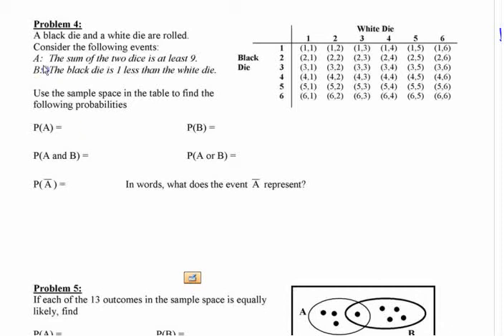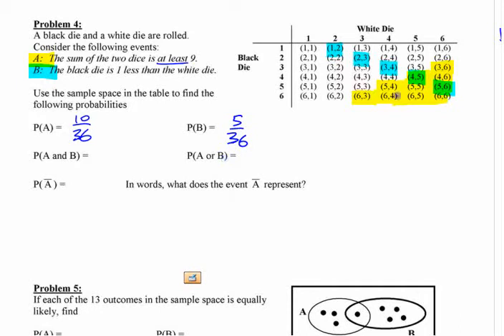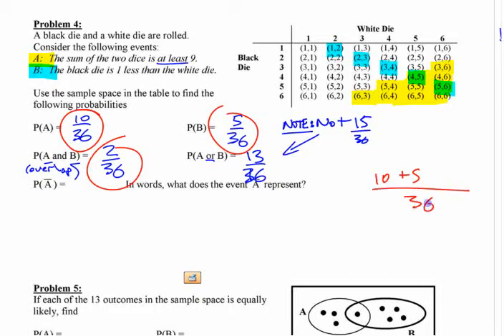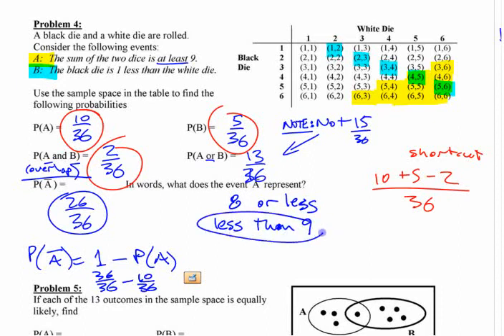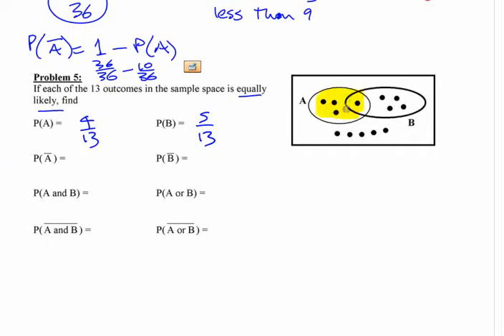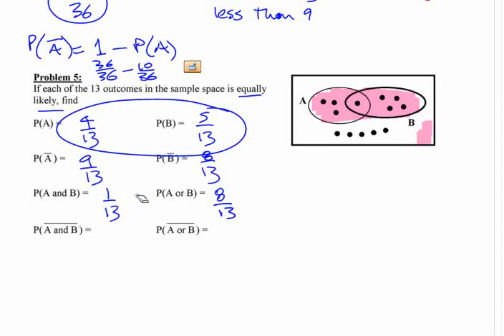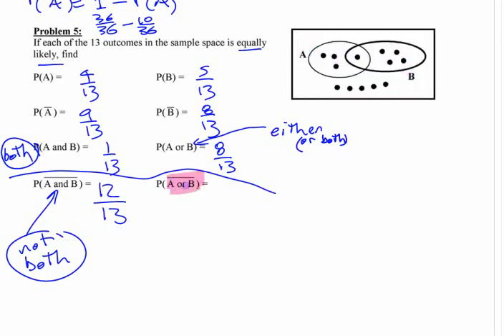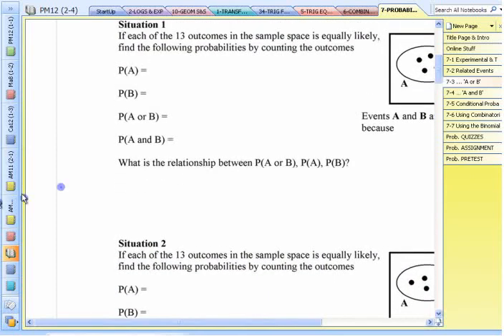PM12 7.2 (3) Related Events - part 3